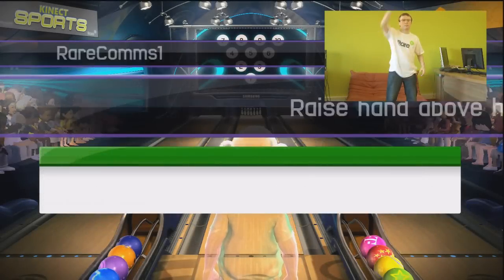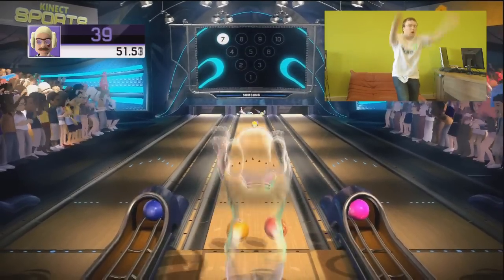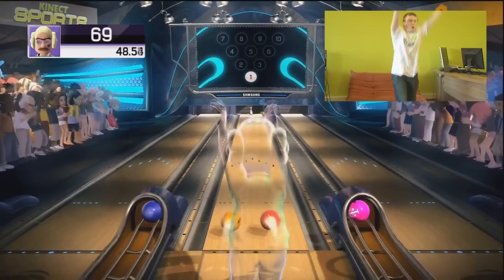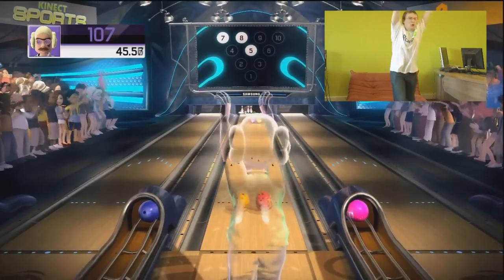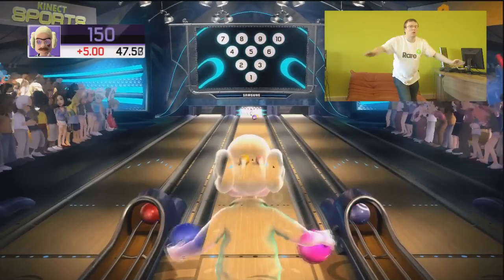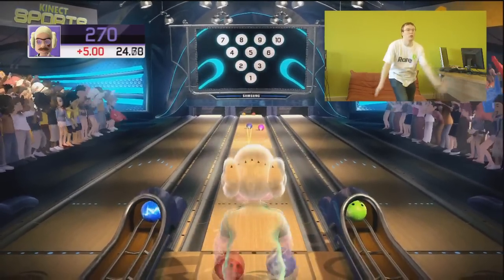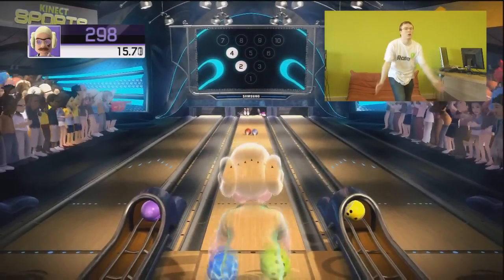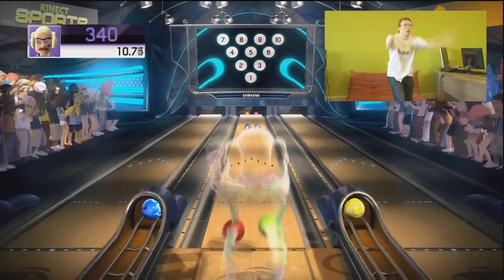Kinect Sports Achievement Guide: Ball Blitz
How to unlock the Ball Blitz achievement in Kinect Sports:

Ball Blitz: Score 350 or more in the Pin Rush Bowling mini-game (25G)

Choose Pin Rush from the mini-game menu and prepare your arms for the pain that's about to come. The windmill technique is favoured here -- rotate your arms simultaneously in a windmill type fashion and keep racking up those bonus seconds.